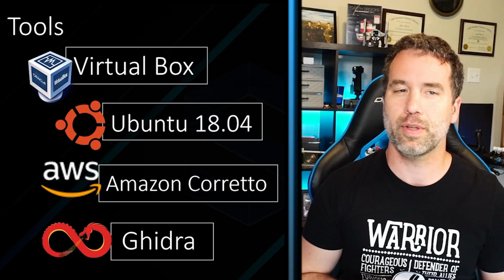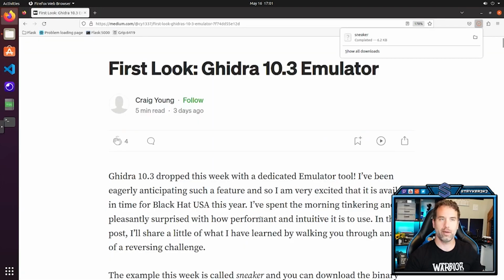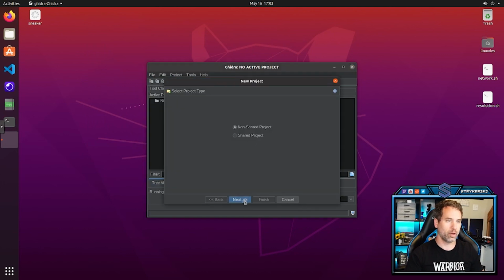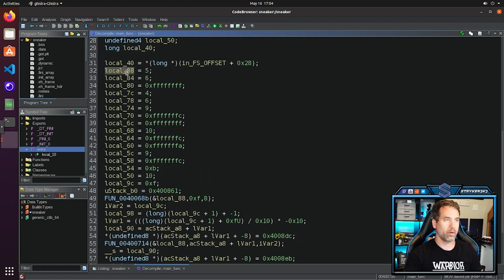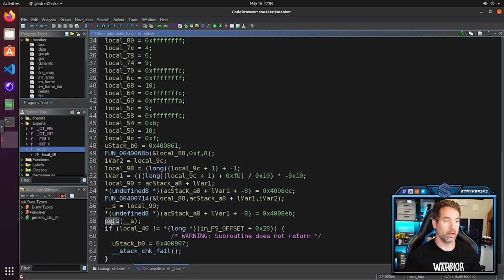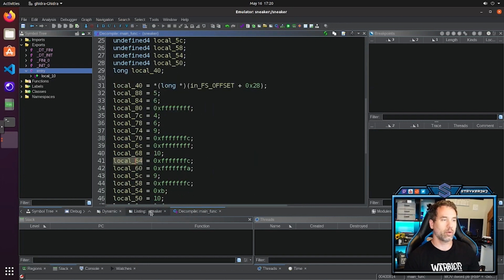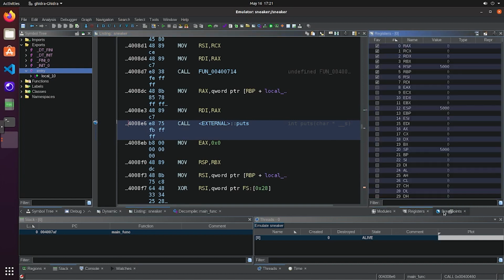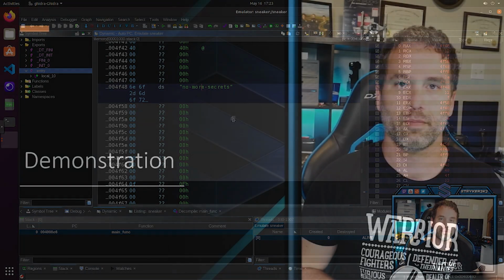Ghidra Emulator | New Tool in 10.3!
Ghidra 10.3 has recently released brought with it a new tool. Today, we are going to look at Ghidra's Emulator!

We can now launch an executable that has its strings encoded during static analysis and then read the clear text dynamically in memory with the Ghidra Emulator.

We will be using an executable found in Craig Young's post called "First Look: Ghidra 10.3 Emulator" which does a quick yet detailed dive into this new tools.

No need for x64dbg and Ghidra side-by-side!

Timestamps:
0:00 Introduction
0:20 Summary
2:22 Demonstration
4:30 Code Browser (Static)
8:04 Emulator (Dynamic)
13:13 Conclusion

Links:
First Look: Ghidra 10.3 Emulator by Craig Young

Amazon Corretto